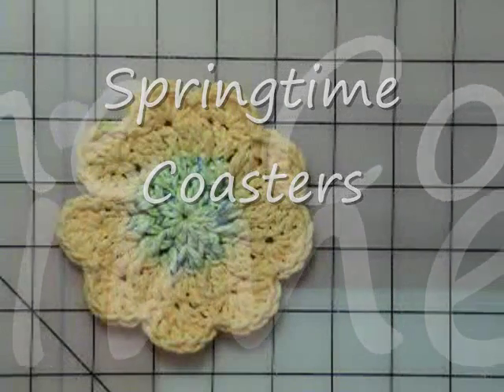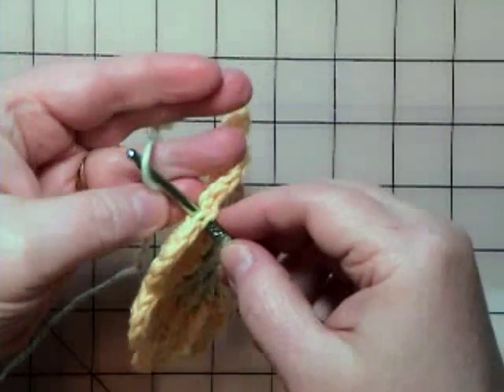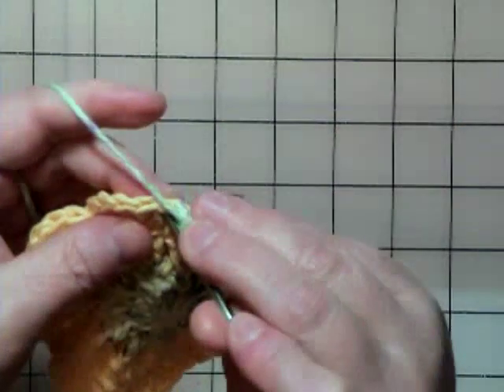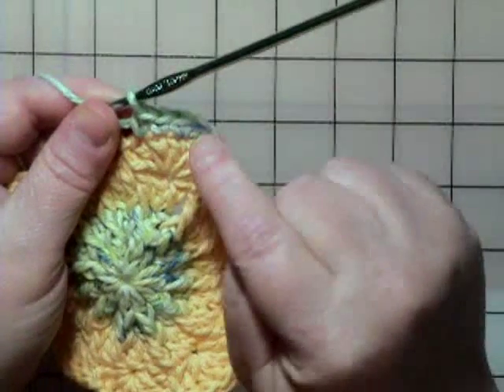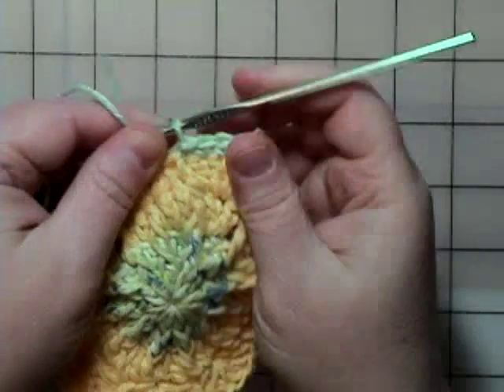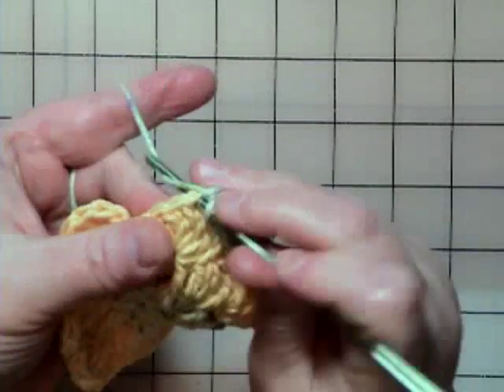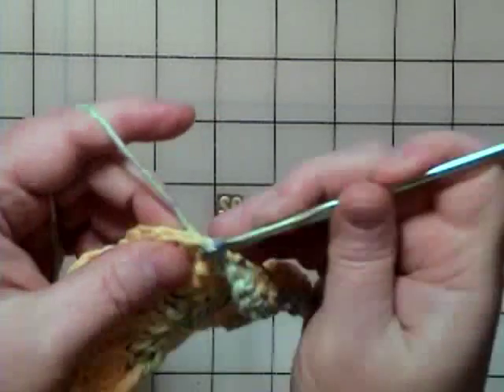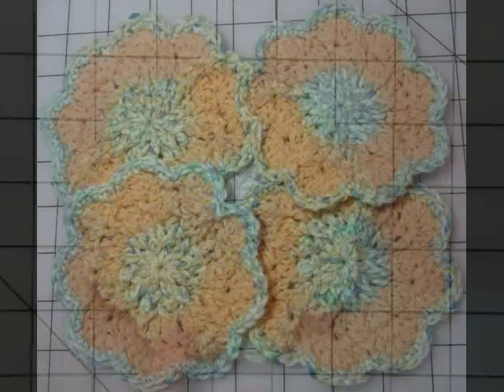Springtime Coasters Part Five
In this video we will complete the last round to finish our Springtime Coaster pattern. We will be working a sc (single crochet) border around the edges of the coaster. and this video is brought to you courtesy of